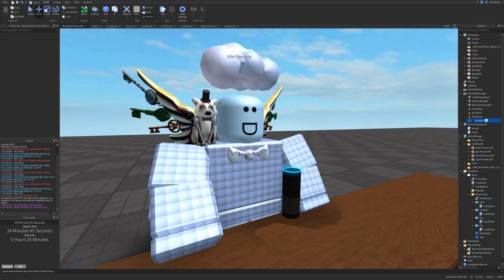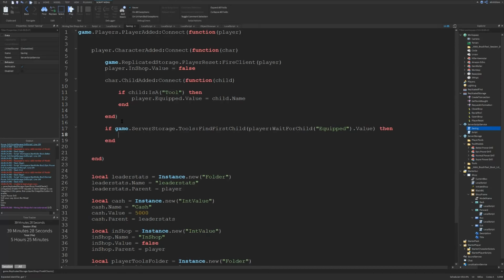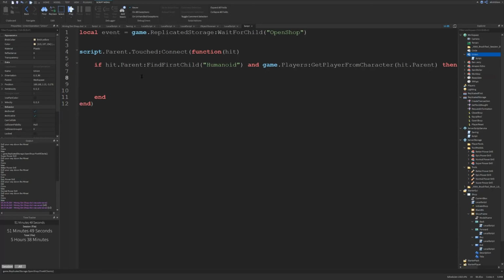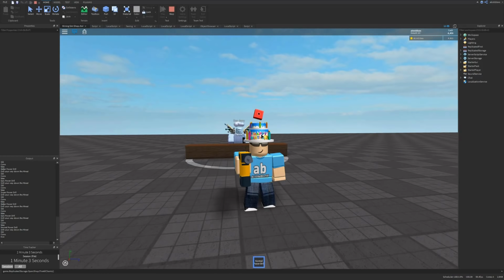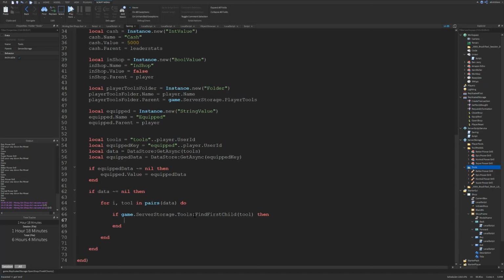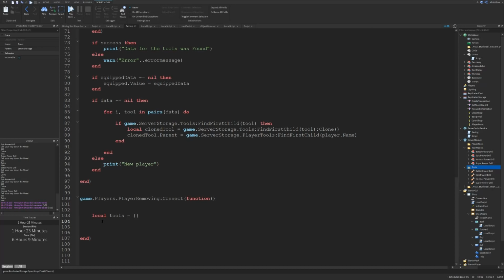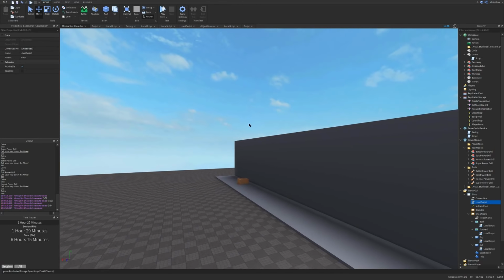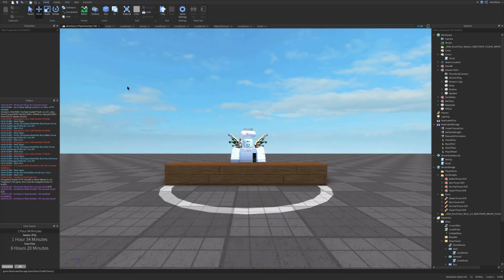Roblox Mining Simulator Shop Tutorial - [Part 5]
(Find the source code here in the description - click Show More)
Part 5 of the Roblox Mining Simulator Shop Tutorial series which will teach you how to make a mining simulator shop on Roblox which lets people buy items, backpacks and more for in game currency in a gui. In this 5 part series you'll learn how to script your own shop without any knowledge needed on coding.

Please watch the videos instead of just copying and pasting. You don't learn from taking the code. I put a lot of effort into these videos, show some respect and at least watch them to support me instead of taking the code and just running off with it.

Take the GUI used in the video (Take the model then insert it in the Toolbox - My Models section

You may have seen these item shops in games such as Mining Simulator, Pet Simulator, etc. With this video, you can add your own shop to your game and allow players to buy items with virtual currency.

Roblox username: alvinbloxx

Big thanks to Naco88 and all of my QA testers for helping with this!